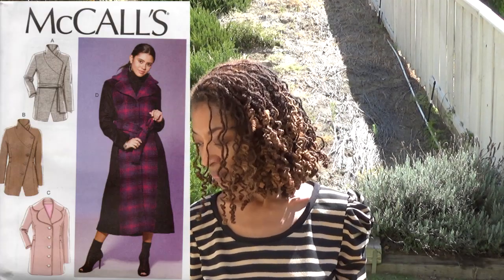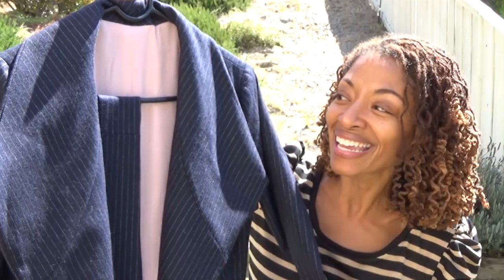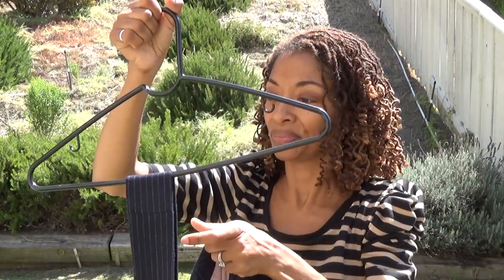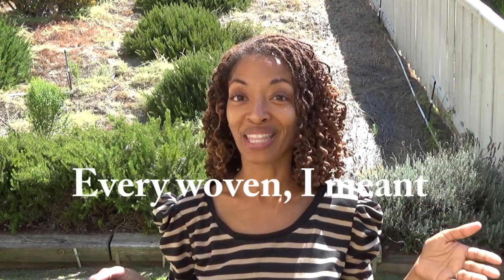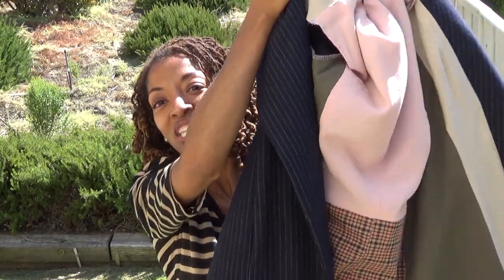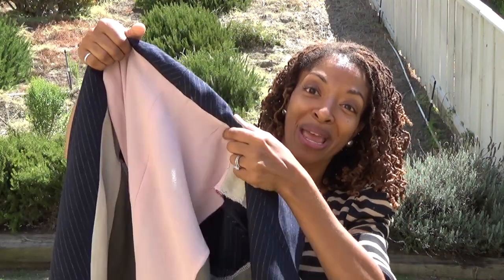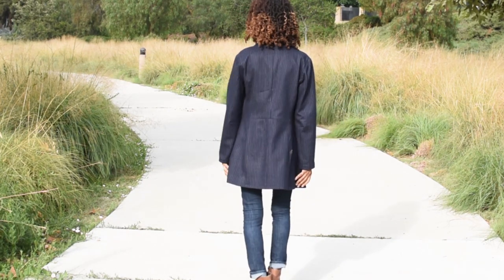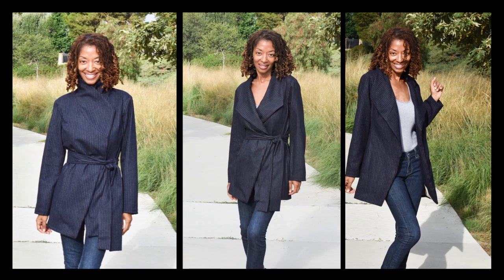Sewing Makes - McCall's 7667 Lined Coat - Tilly & The Buttons Agnes Top - OOTD - Outfit of the Day